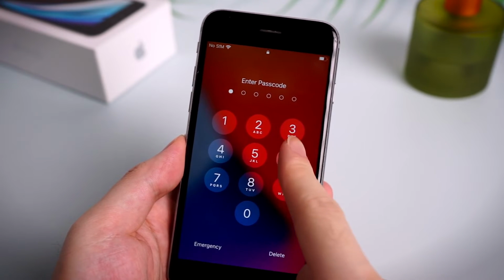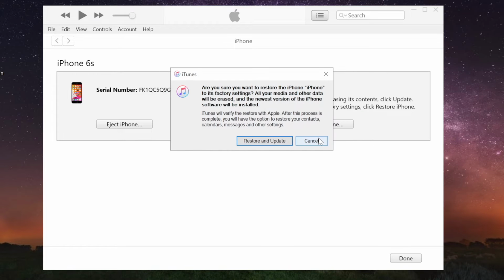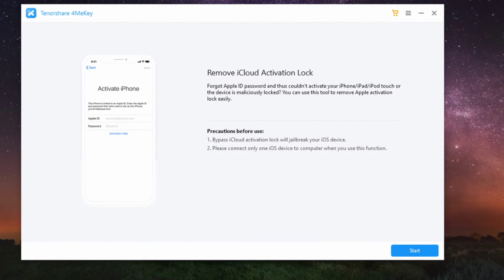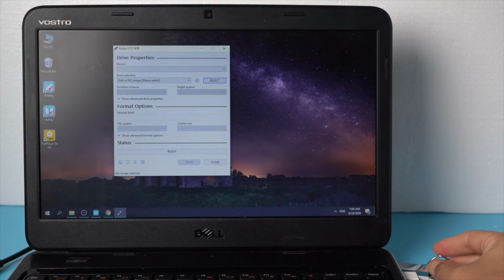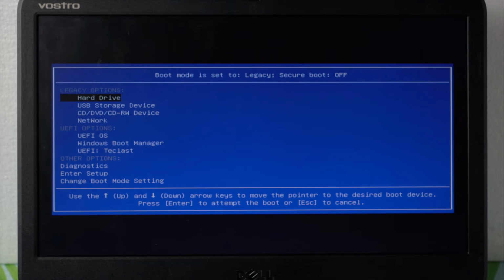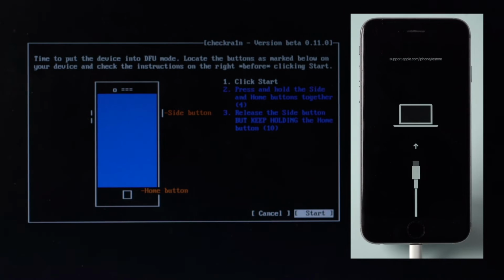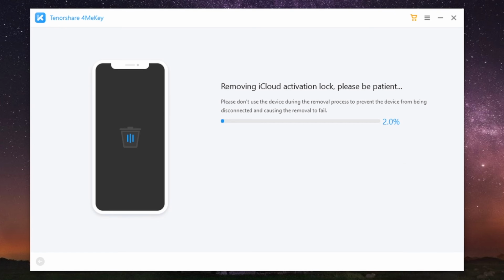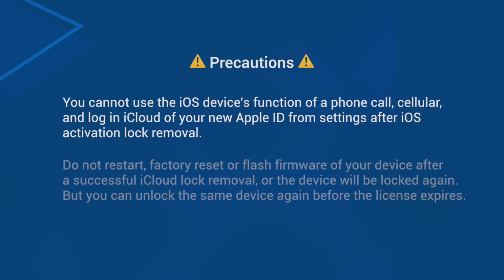How to Reset iPhone without Apple ID/Activation Lock [iOS 14 Supported] [2022]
If you got an iPhone without knowing the lock sreen passcode and Apple ID, or you just forgot all the credentials of your own device. Even you reset your iPhone you’ll stuck on activation lock. Don't worry. This video introduces a tool which can help you get out of these issues.

This method is also applicable to those who forgot Apple ID and password to activate iPhone or bought a second-hand iOS device with locked iCloud.

Precautions:
⚠ 4MeKey is only compatible with iOS devices from iPhone 5s to iPhone X. And it fully supports iOS 12 to 14. [ iOS 14 for 6s, 6s Plus, SE 1, iPad 5, iPad Mini 4, and iPad Pro 1]
⚠ You cannot use the iOS device's function of a phone call, cellular, and log in iCloud of your new Apple ID from settings after iOS activation lock removal.
⚠ Do not restart, factory reset or flash firmware of your device after a successful iCloud lock removal, or the device will be locked again. But you can unlock the same device again before the license expires.

⚠Important notice:
2. 4MeKey is only designed to help individual users who forgot their Apple ID or Apple ID password, commercial use is not permitted.
3. This tool is unable to obtain access to credentials, compromise personal data or cause serious harm to others.
4. This tool will jailbreak your iOS device before removing iCloud Activation Lock or turning off Find My iPhone.
5. Once succeeded, you are unable to use the phone for the function of phone call, cellular and iCloud with your Apple ID. However, you can log in a new Apple ID through App Store in Settings and install Apps in App Store.
6. This tool currently only supports iOS devices with A7 to A11 Bionic running iOS 12 to iOS 14.
7. Restarting, updating and restoring the device to factory resettings after the removal will bring the device back to the Activation Lock screen.

Chapters:
00:00 Intro & Preview
00:26 Part 1 - Restore iPhone with iTunes/4uKey
01:20 Part 2 - Download 4MeKey & Launch
02:25 Part 3 - Use Rufus to Jailbreak Your Device
04:17 Part 4 - Launch 4MeKey again to Remove Activation Lock
04:46 Precautions of Using 4MeKey